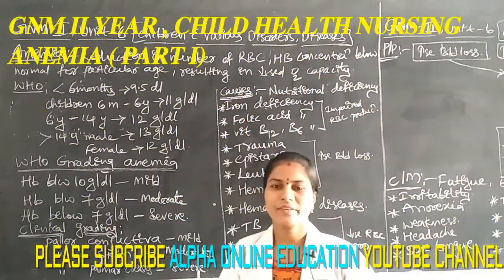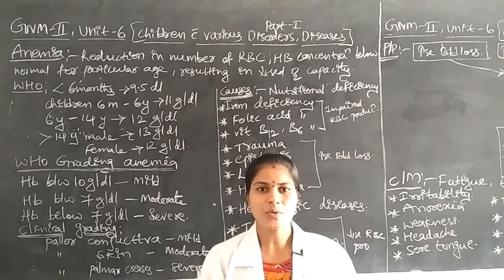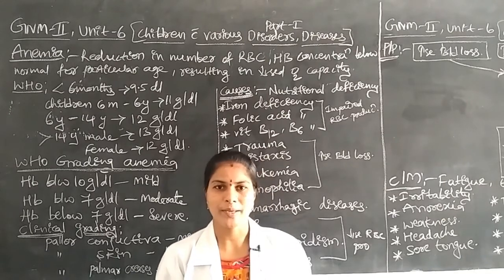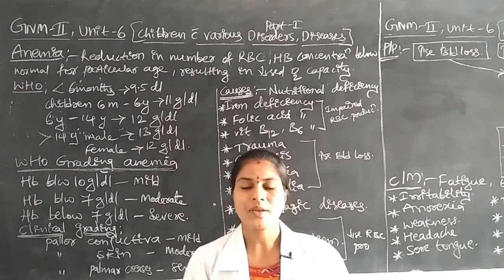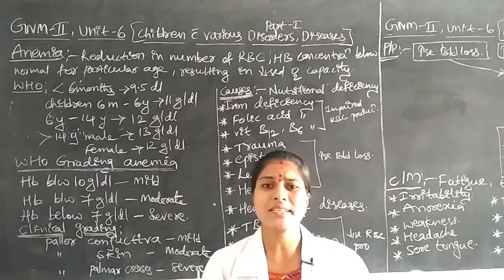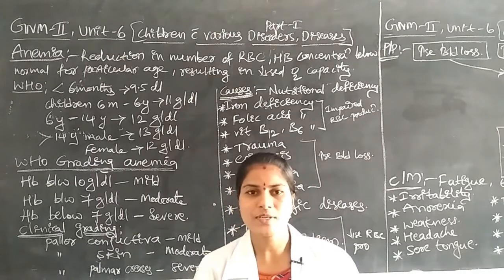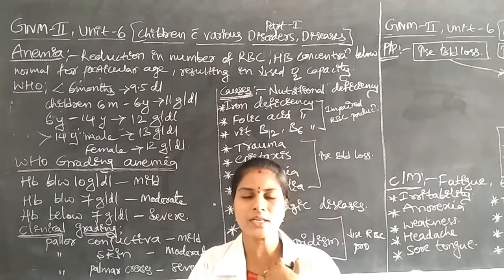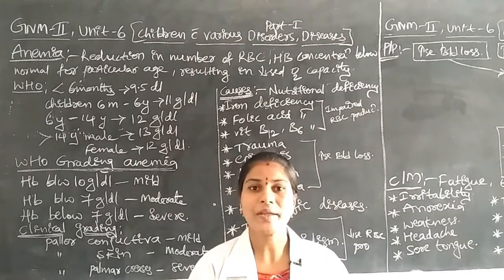GNM II YR : CHILD HEALTH NURSING TOPIC : ANEMIA PART I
GNM II YR : CHILD HEALTH NURSING
TOPIC : CHILDREN WITH VARIOUS DISORDERS AND DISEASES ( UNIT VI)
SUBTOPIC : ANEMIA PART I